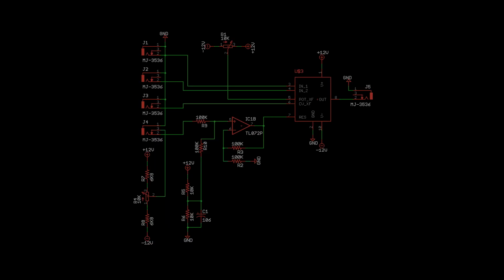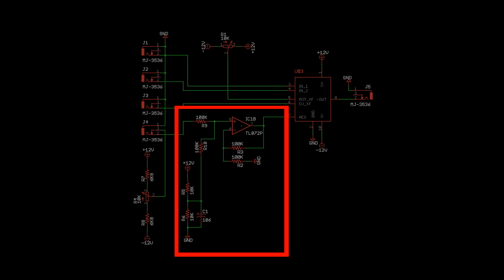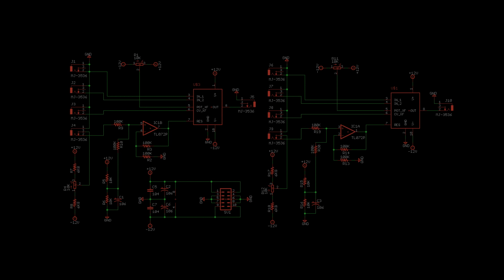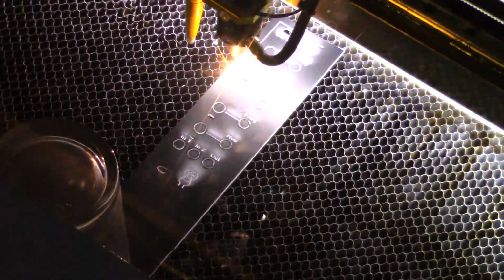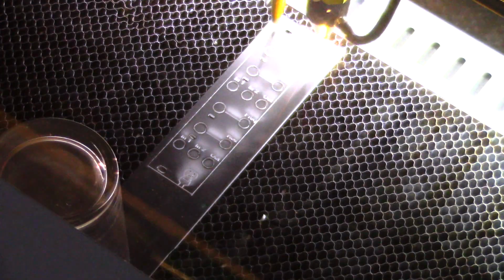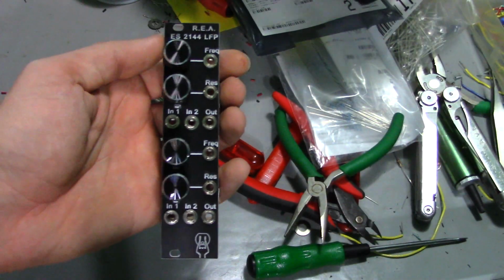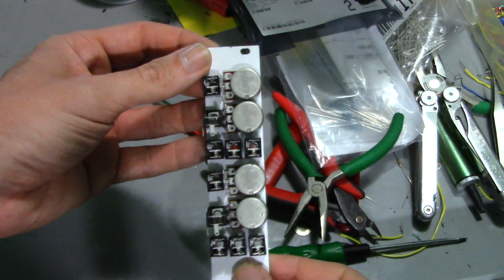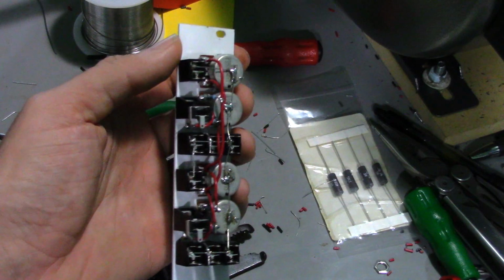Electro Smith 2144 LPF Eurorack Module Build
Today lets look at the 2144 Low Pass Filter board by Electro Smith

Video begins with a demo of the sound the module makes. Then talks about how the module is put together.